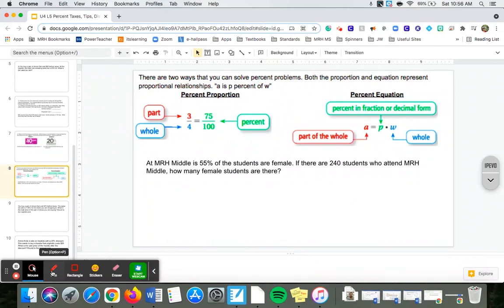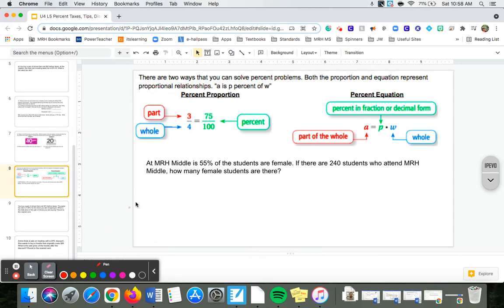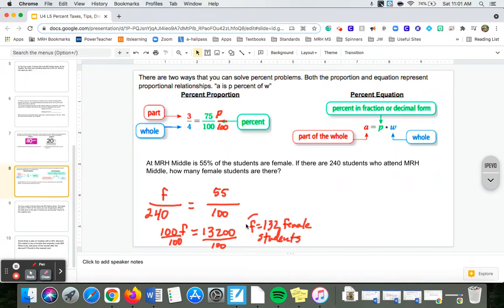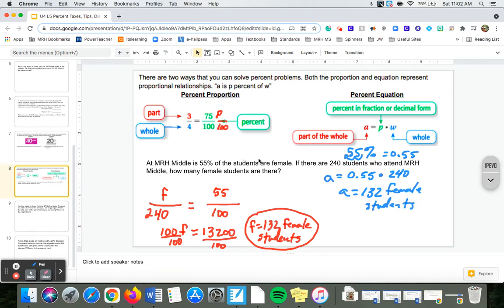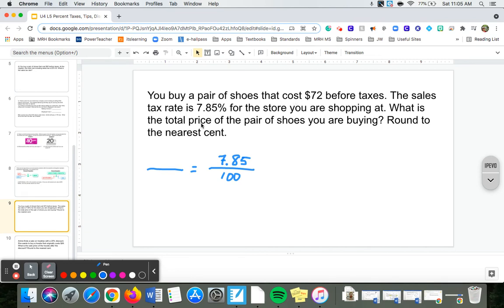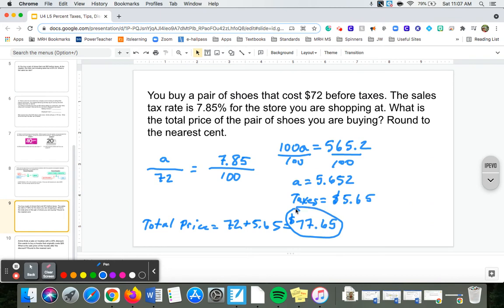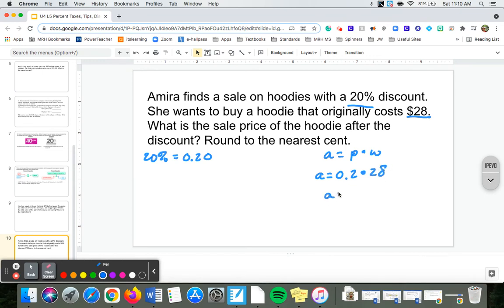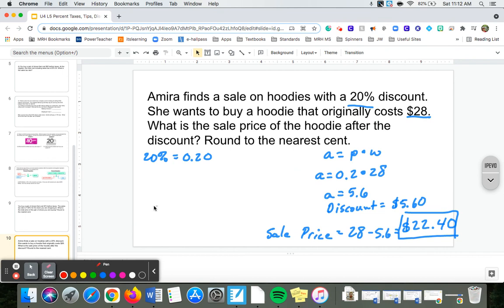Using Percentage (Taxes/Discounts)